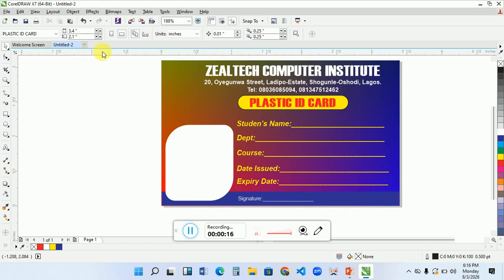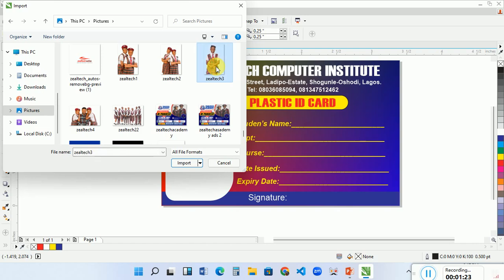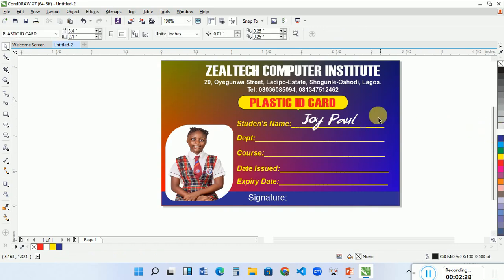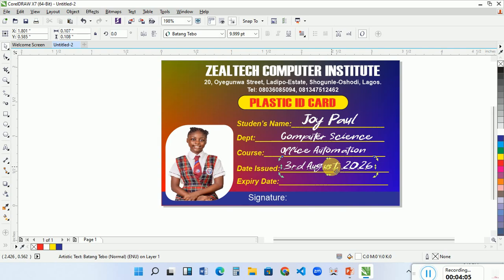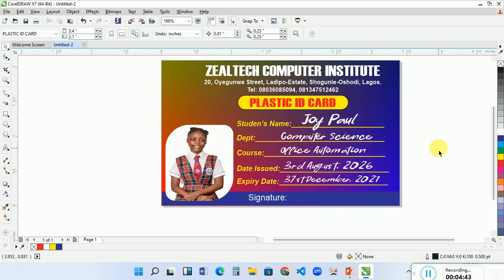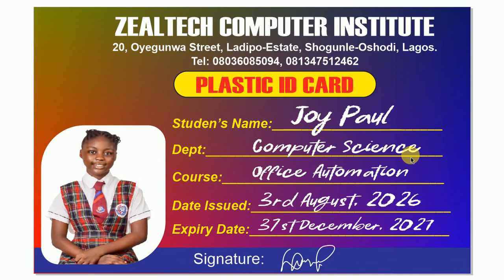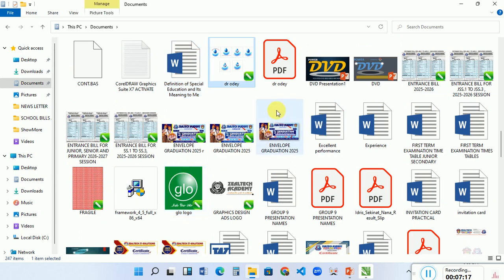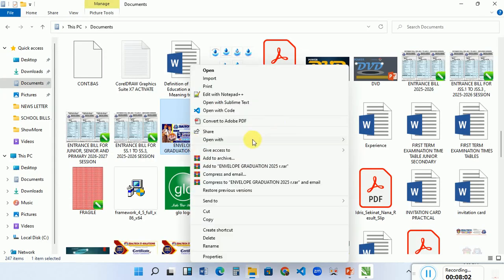Part 3. Designing Plastic ID Card in CDR